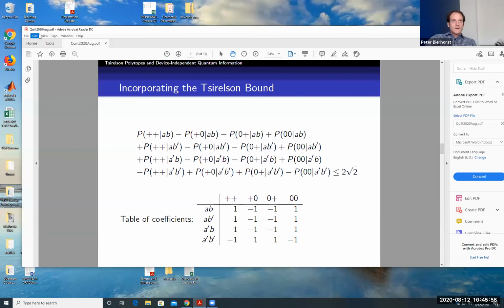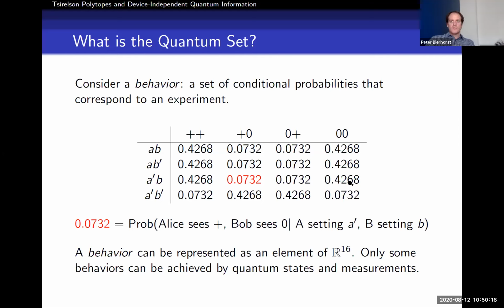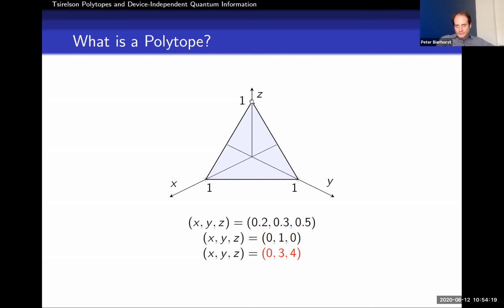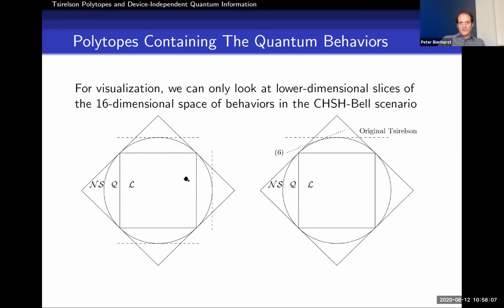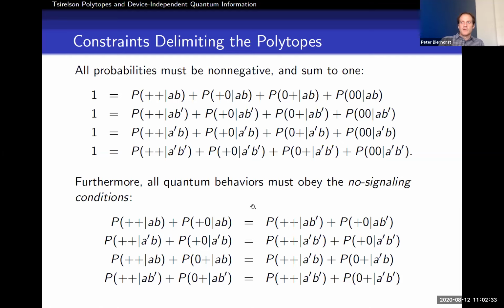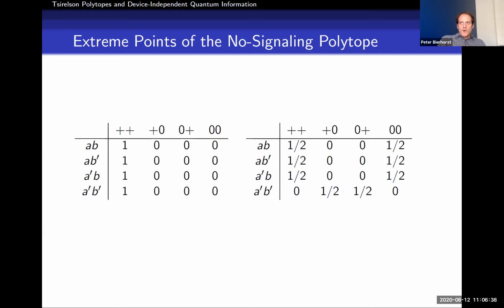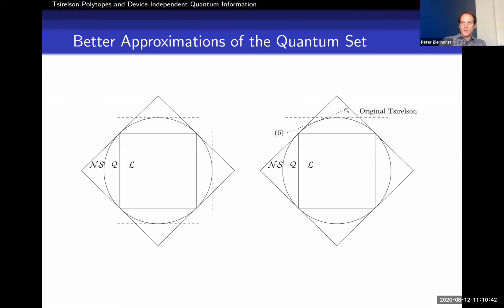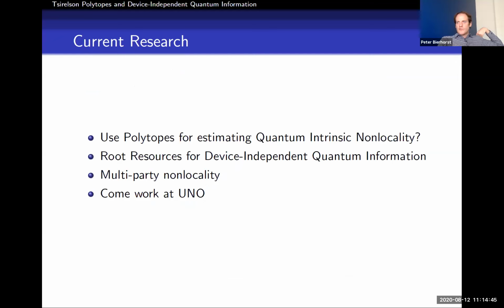Peter Bierhorst: Tsirelson polytope approximations of the quantum set and device-independent q. info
Abstract: I will discuss the results of arXiv:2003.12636, in which Zhang and I classified the extreme points of polytopes of probability distributions in the (2,2,2) CHSH-Bell setting that are induced by Tsirelson bounds and studied the application of these constructions to device-independent random number generation. I will then discuss future research directions exploring how these constructions and other convex properties of the quantum set can be applied more generally to device-independent quantum information tasks. I will finally talk about an open postdoctoral position at UNO.

This video was recorded as part of the seventh QuILT day that was held online on August 12th, 2020.